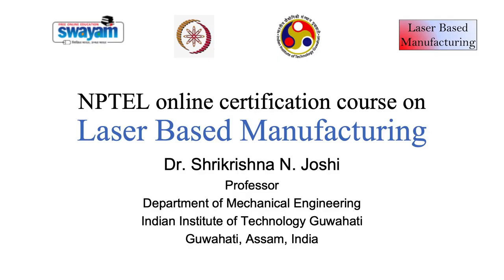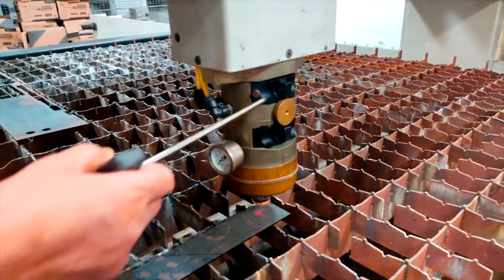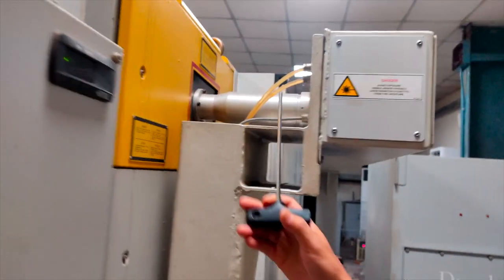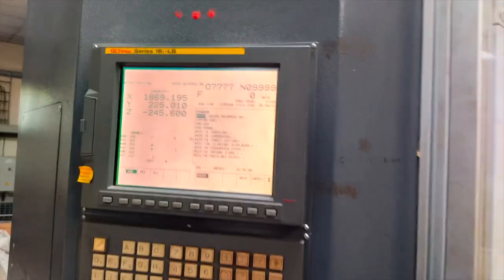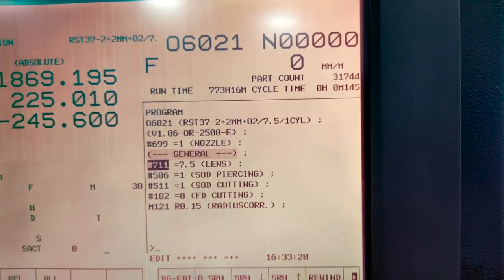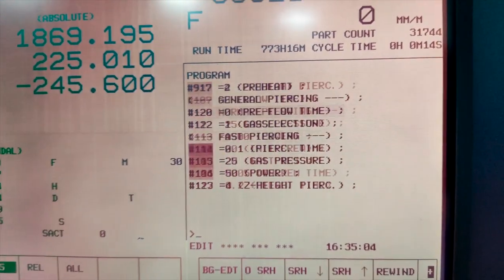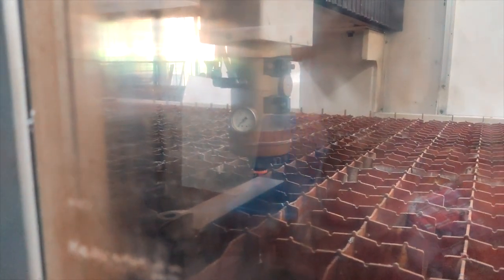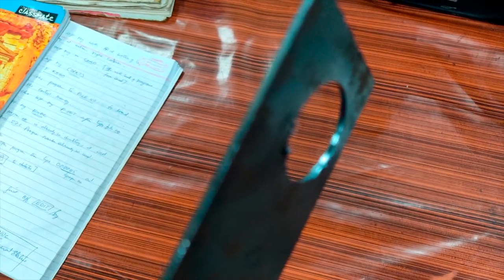Lec 6 : A Case-study on Cutting a Circular Part using CO2 Laser Machine